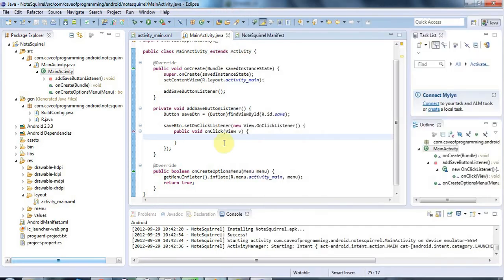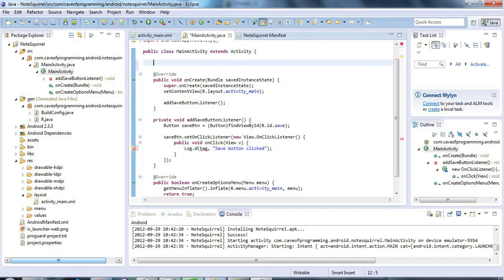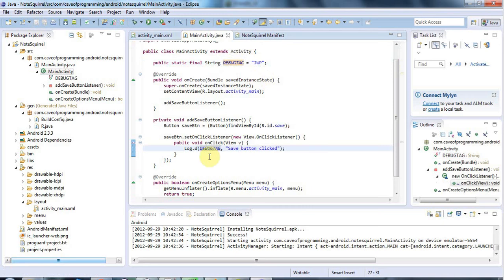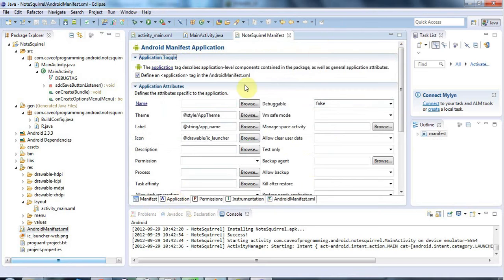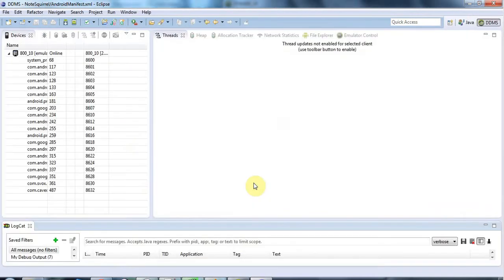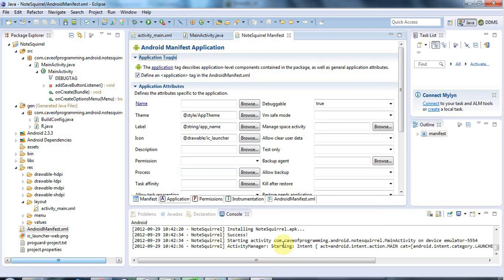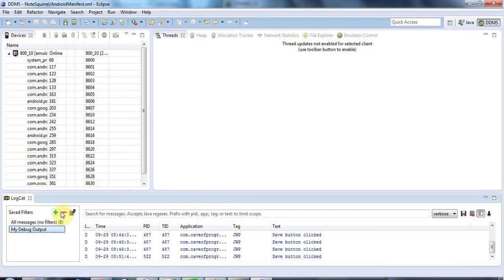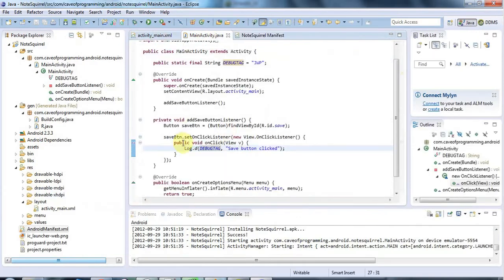Debugging With DDMS and Logcat Practical Android Java Development Part 7